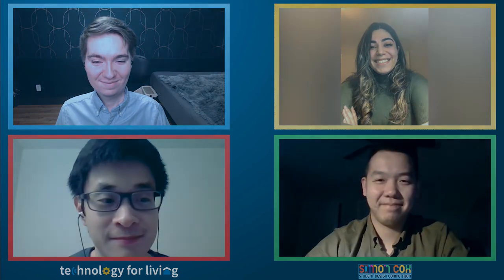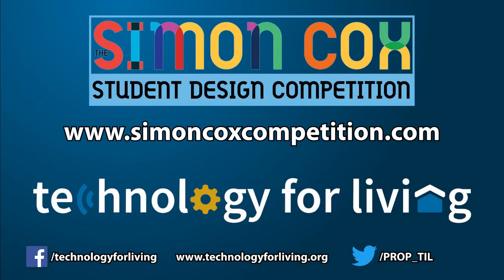MBK Window Opener (2021 Simon Cox Student Design Competition)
MBK Window Opener (Simon Cox Competition 2021 Student Interview)

Join Taylor Danielson as he interviews BCIT students Mina, Bruce and Ken, developers of the MBK Window Controller.  The MBK Window Controller is a device that attaches to your window that allows voice control to open and close the window.  Taylor will discuss the project, why they're competing in the Simon Cox Student Design Competition, how they're involving TFL peers in their design of their project, and the challenges of working on projects under COVID restrictions.

Contents
0:00 Intro
0:33 Introducing the team
0:42 What is the MBK Window Opener?
2:08 Why are you competing in the Simon Cox Student Design Competition?
2:34 How will this benefit your school?
3:03 How are you involving TFL Peers?
3:43 What are the challenges working on this project in the COVID environment?